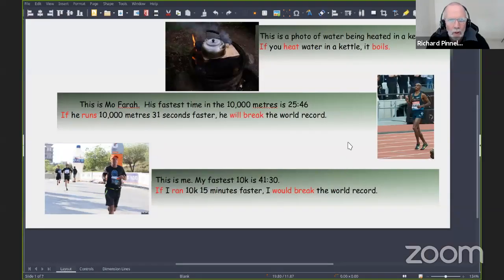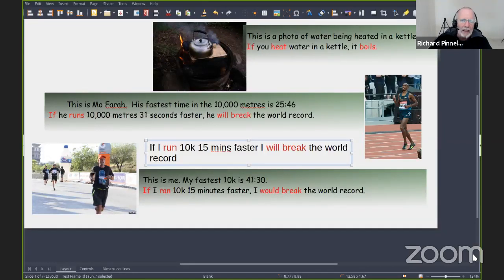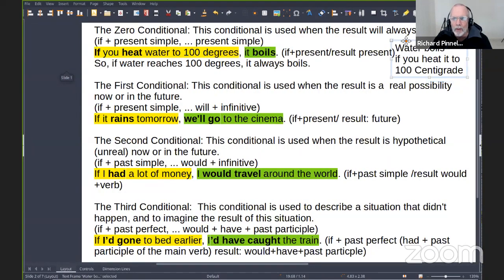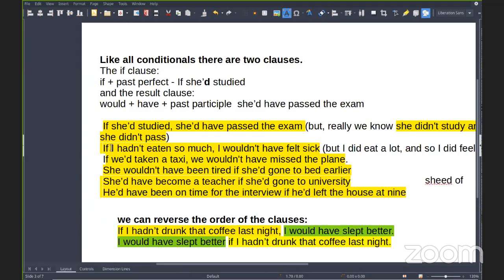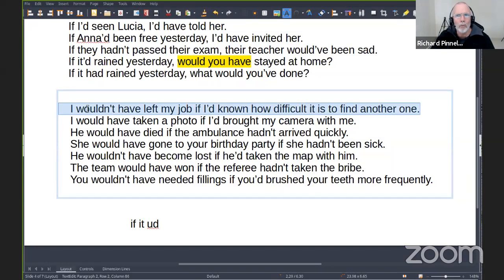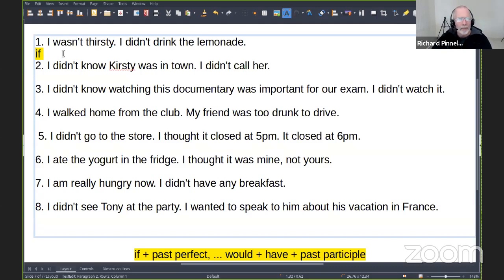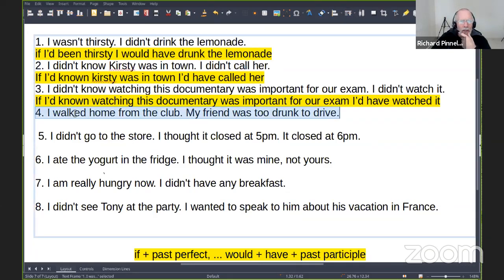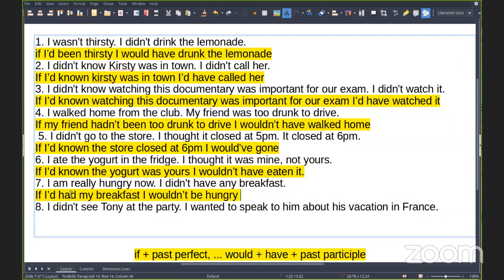English Level B2 , Class 12: The Third Conditional